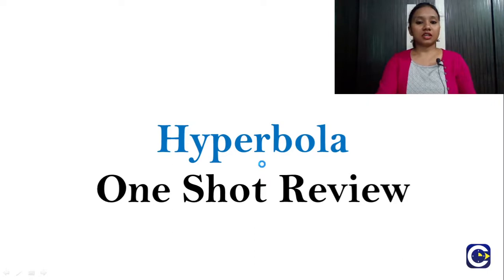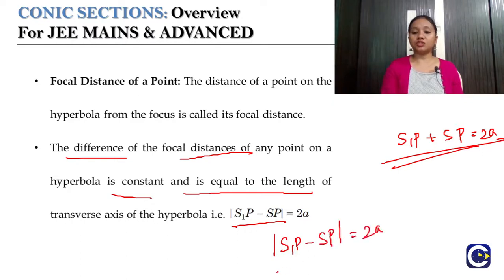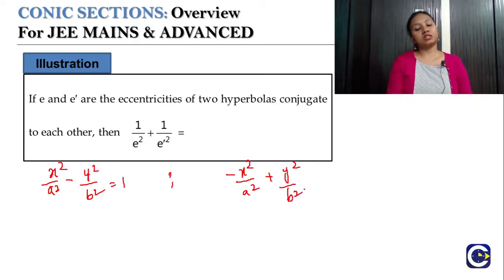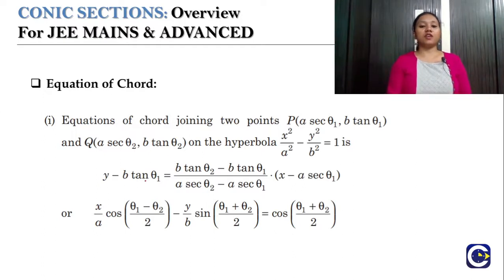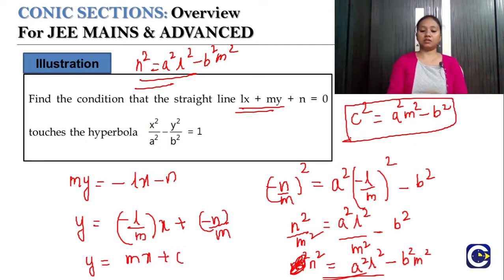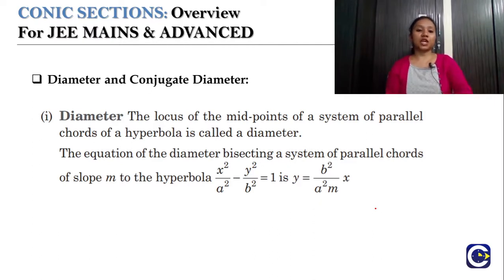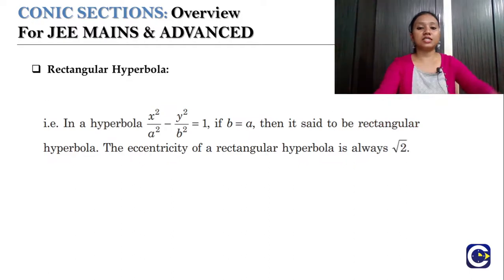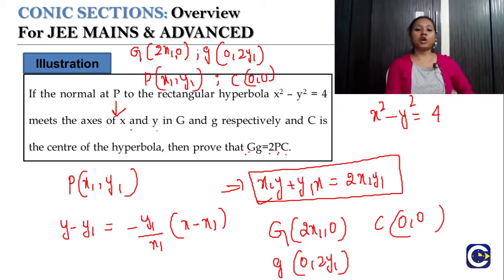JEE Mathematics-Hyperbola-One Shot Review